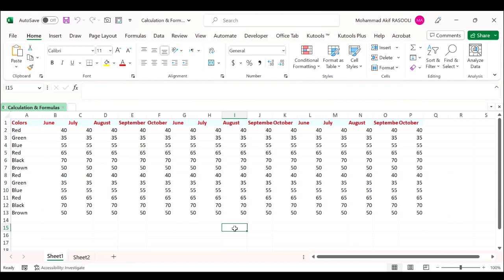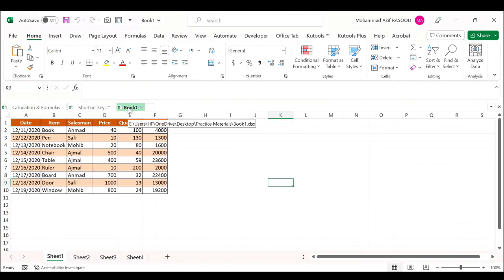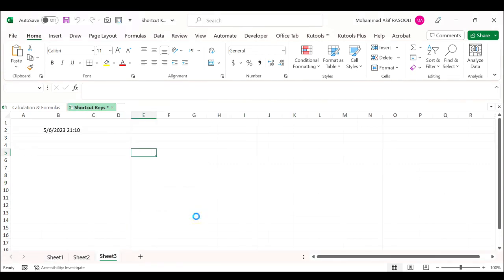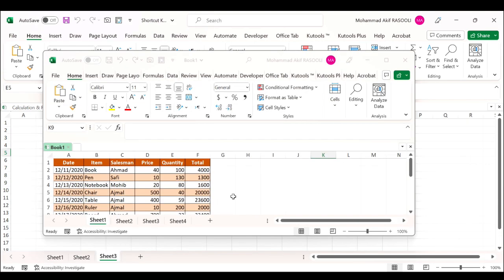Open Excel Workbooks In New Windows With Office Tab